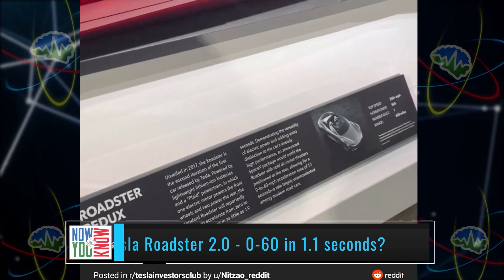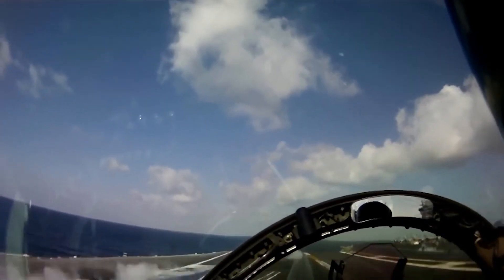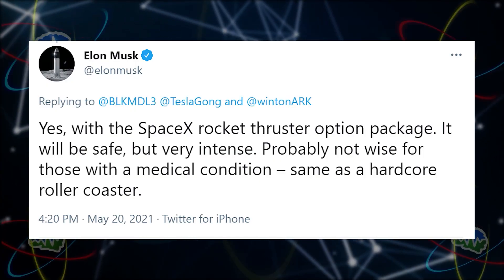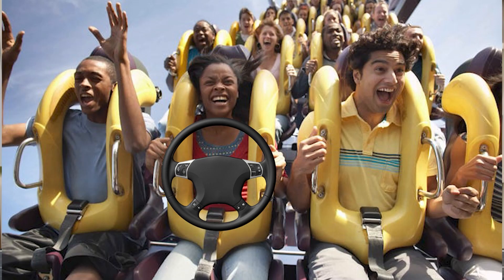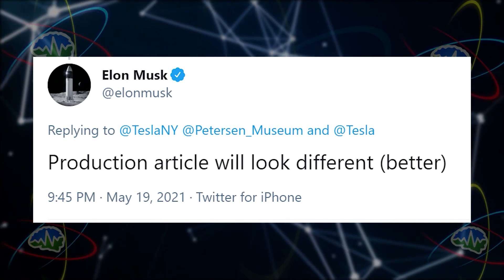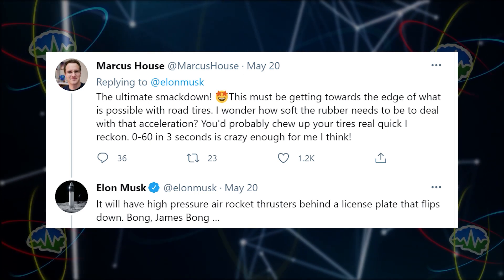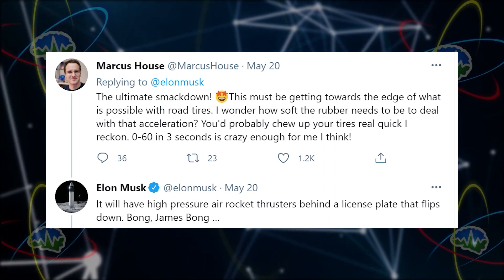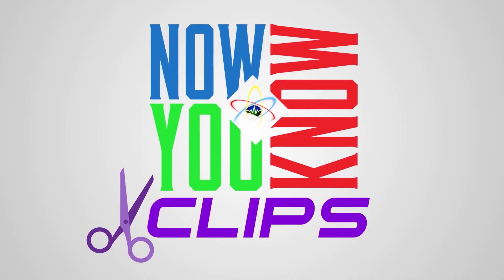Tesla Roadster 2.0 - 0-60 in 1.1 Seconds? | TTN Clips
5/24/21